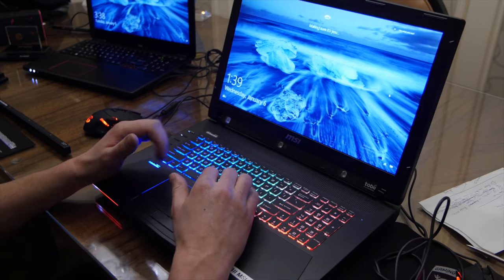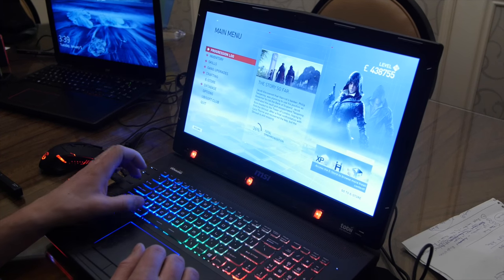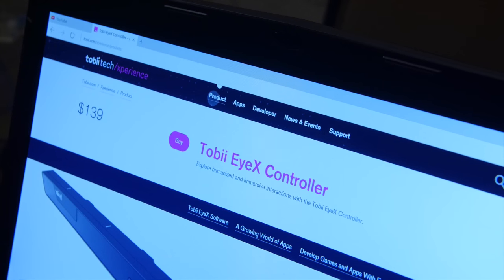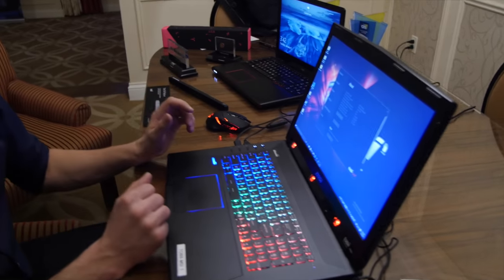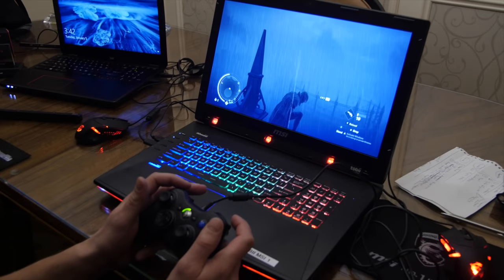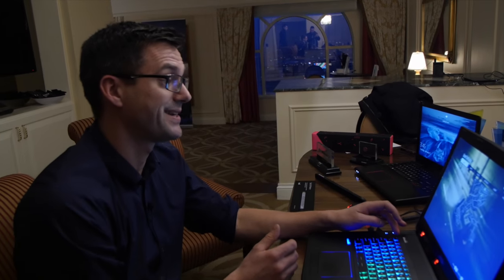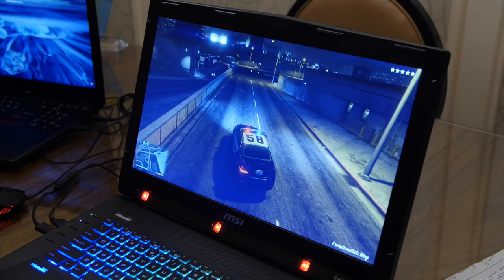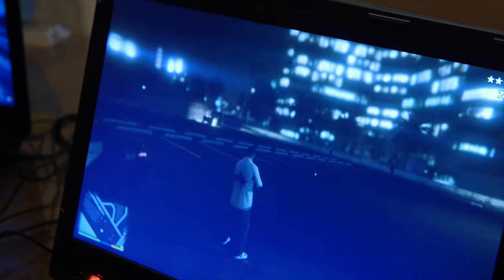Tobii eye tracking technology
Your gaze, literally one of the most fundamental things we all do can now be used to control your PC. This technology is not something coming "later this year" like so many vaporware products we see at CES but is ready now. You can go and buy the Tobii EyeX controller right now.